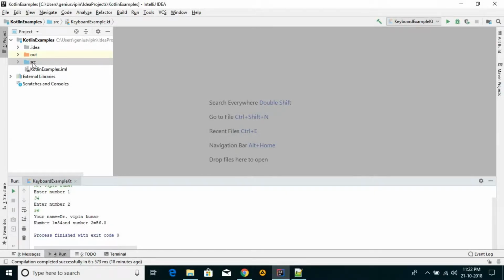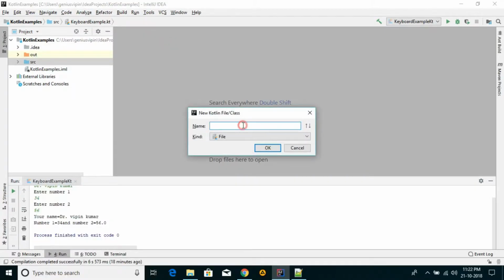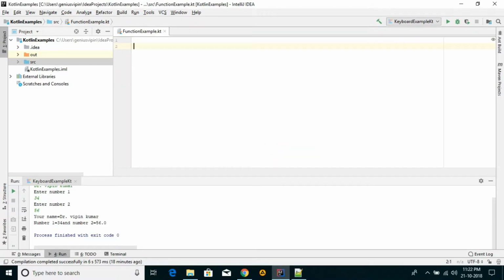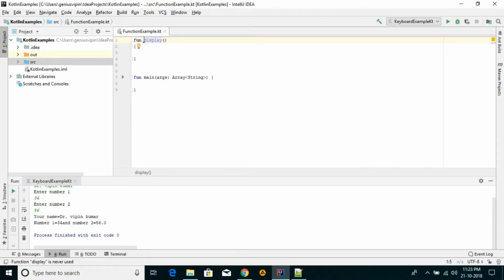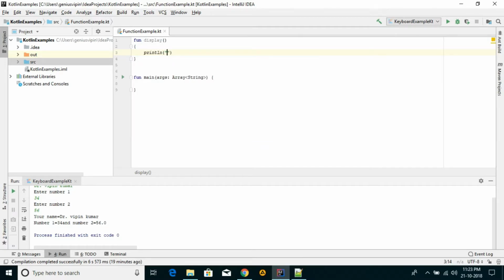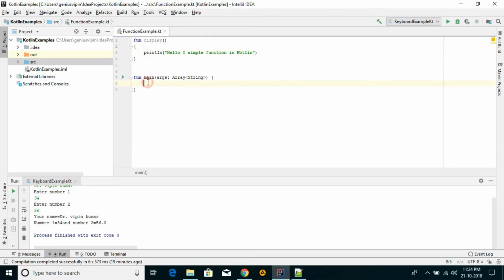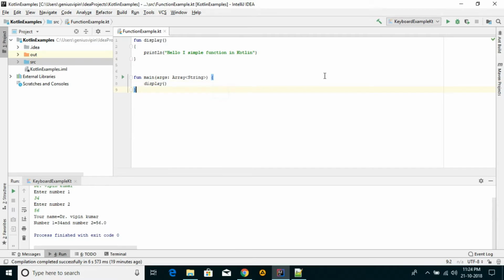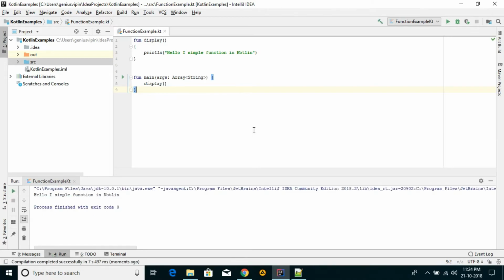Kotlin Tutorial -9: Function | Dr Vipin Classes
Functions in Kotlin

About This Video:
In this video, I explained about following topics:
1. What is functions?
2. How to declare function in Kotlin?
3. How to call function in Kotlin?